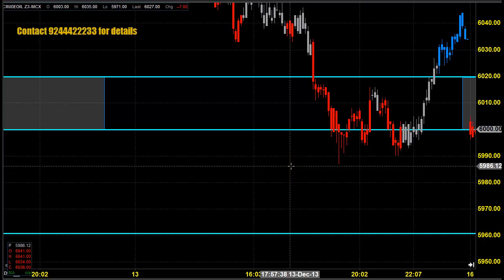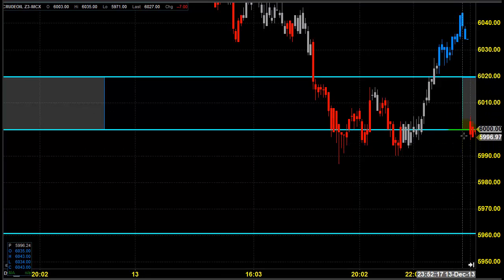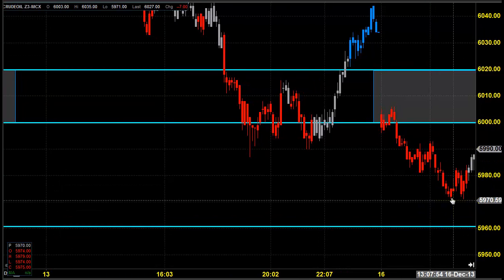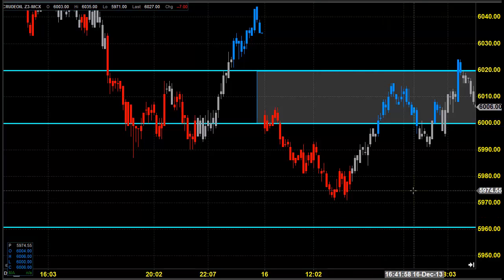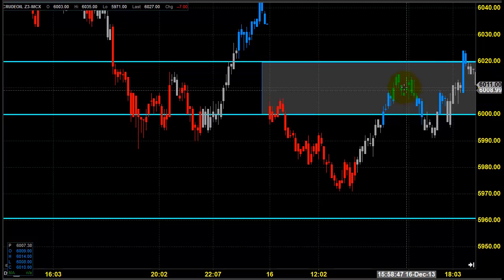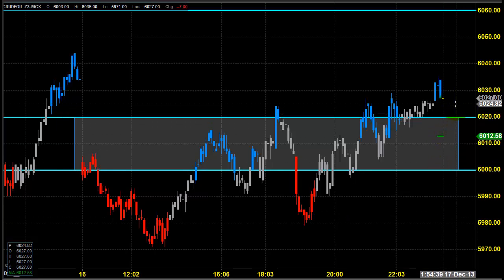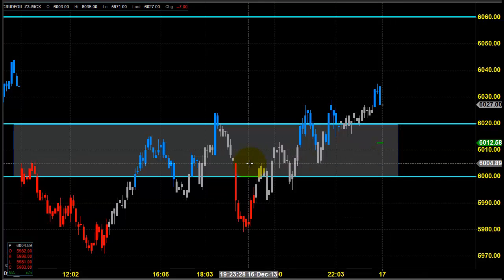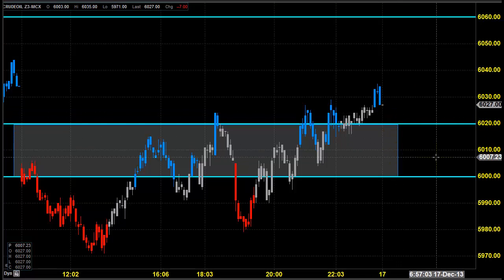MCX CRUDE OIL TRADING TECHNICAL ANALYSIS DEC 17 2013 English CHENNAI TAMIL NADU INDIA